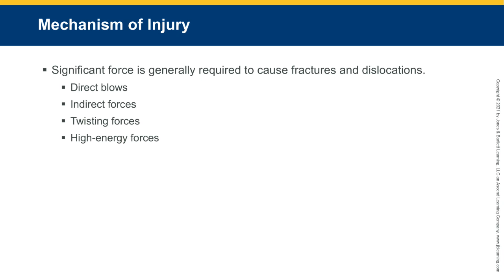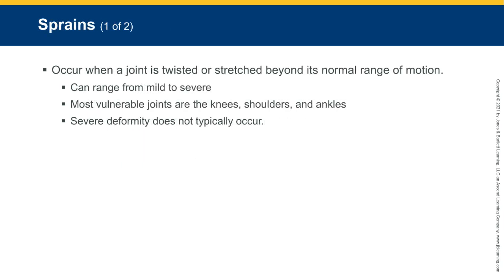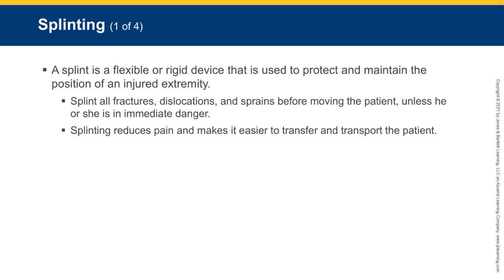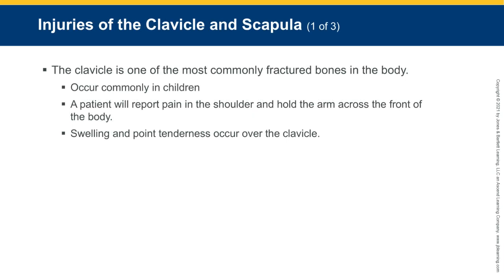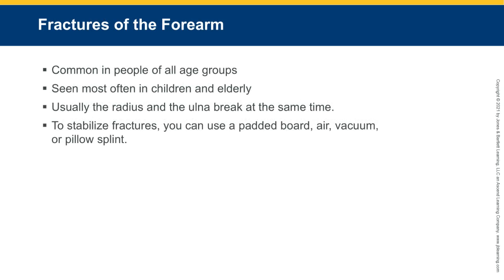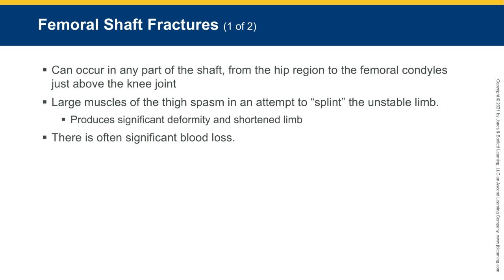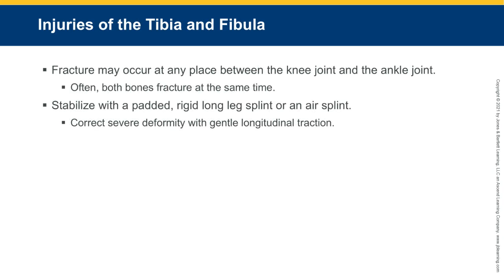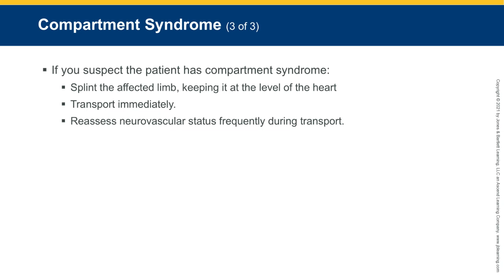Othopaedic Injuries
🚑 Understanding Orthopaedic Injuries: A Comprehensive Guide for EMS Providers 🚑

In this video, we dive deep into orthopaedic injuries, covering everything from fractures, dislocations, sprains, strains, amputations, and compartment syndrome. Learn about mechanisms of injury, assessment techniques, splinting methods, and emergency medical care to improve patient outcomes in prehospital settings.

📌 Topics Covered:
✅ Mechanism of Injury & Fracture Classifications
✅ Signs & Symptoms of Common Orthopaedic Injuries
✅ Proper Splinting Techniques & Emergency Care
✅ Special Considerations for Pediatric & Geriatric Patients
✅ Importance of Early Intervention & Transport

🔥 Whether you're an EMT, paramedic, nurse, or medical student, this video provides essential knowledge to help you treat and stabilize musculoskeletal injuries in the field.